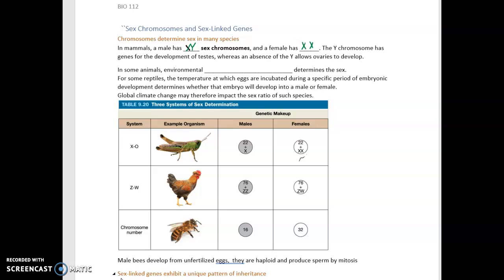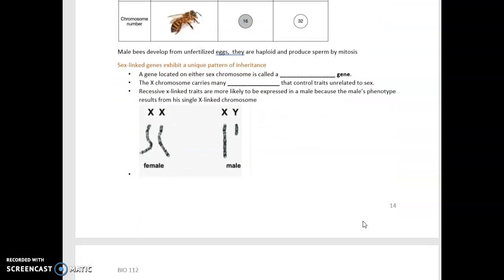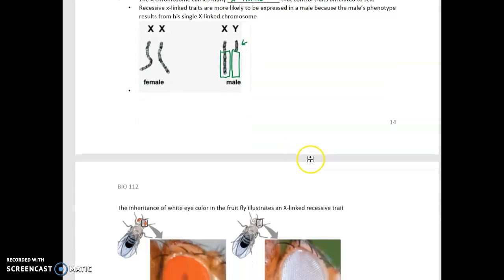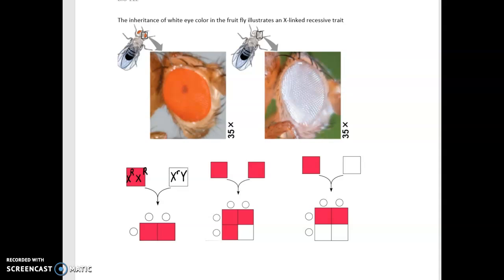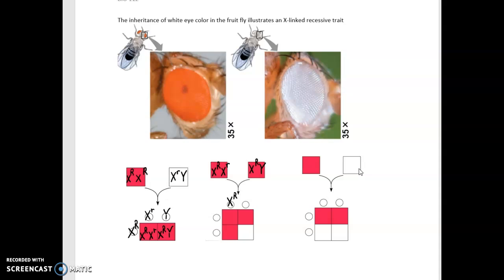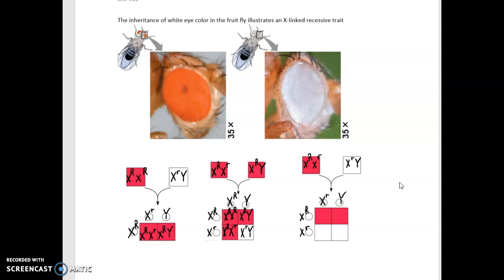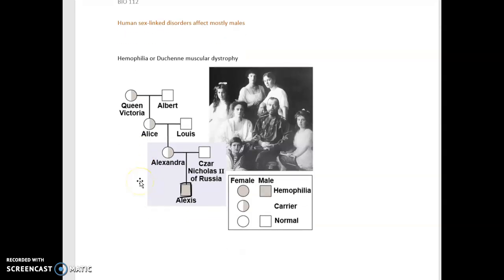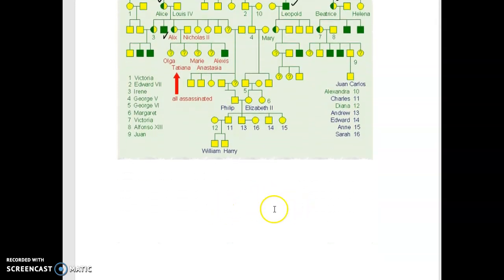112 9.4 Sex Chromosomes